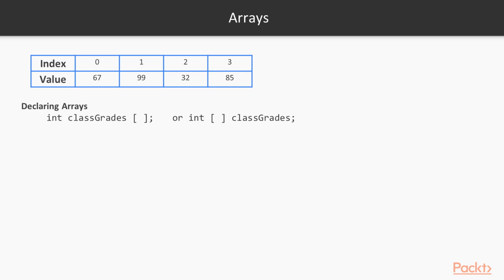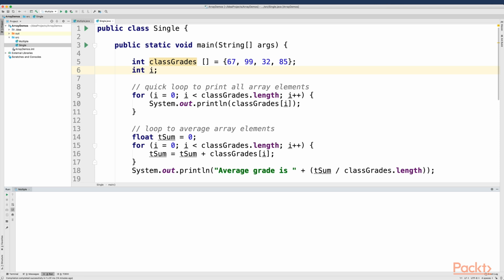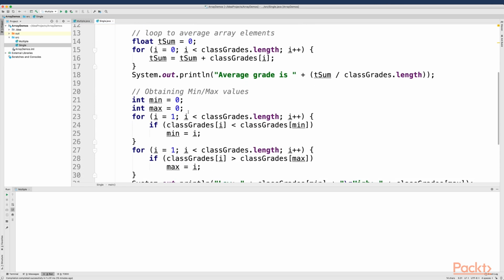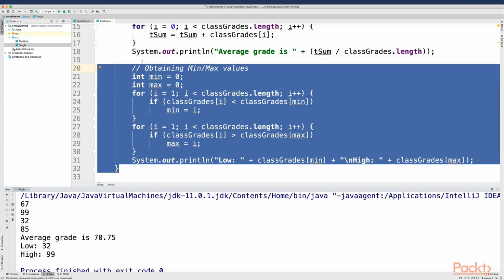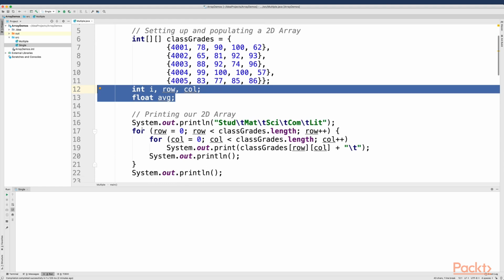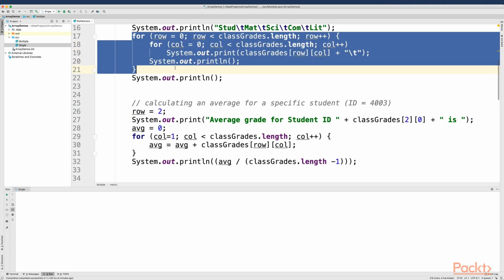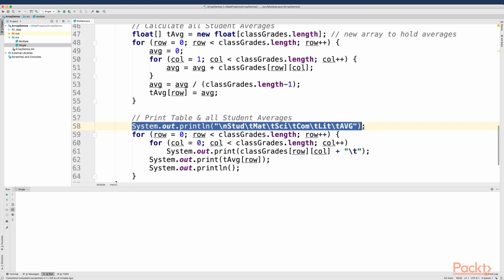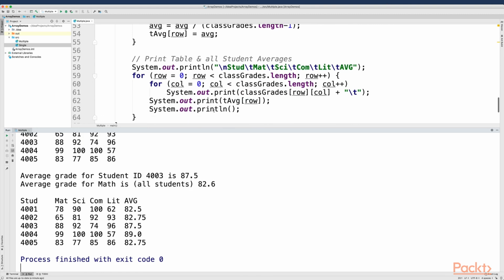Hands-On Data Structures & Algorithms in Java 11: Use the Array Data Structure | packtpub.com